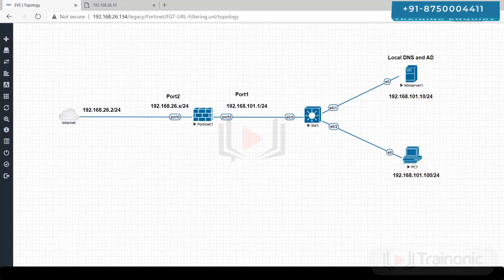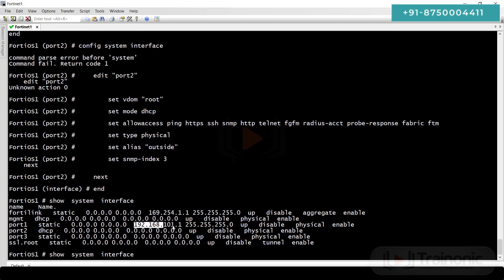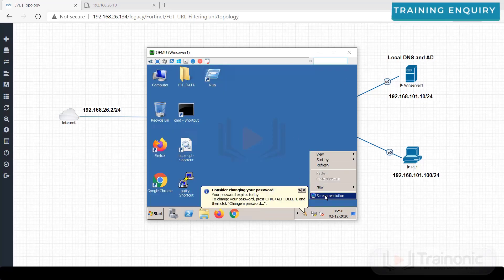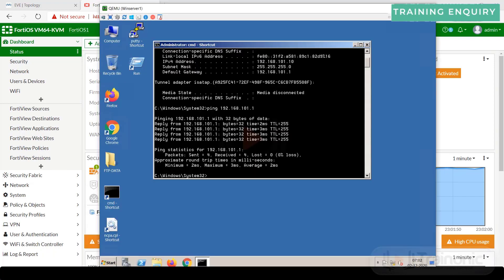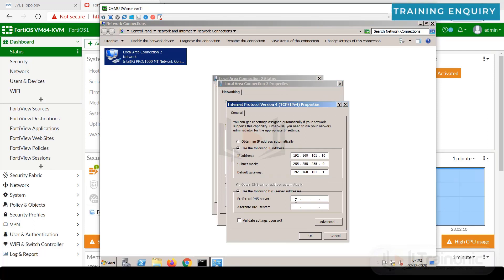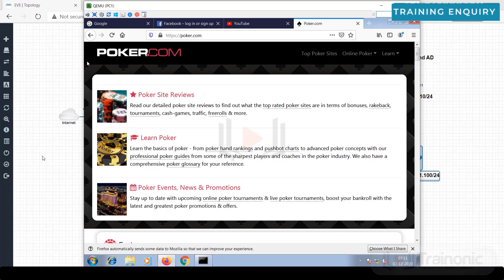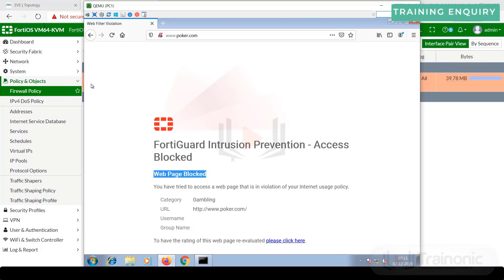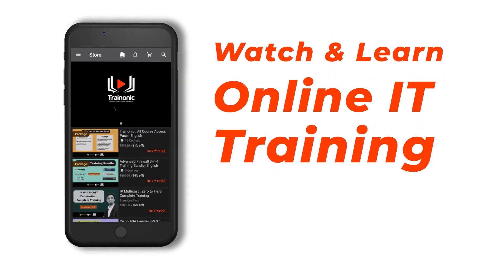How to Setup URL Filtering in Fortinet FortiGate Firewall -Web Filter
In this video, we have Explained How to Setup URL Filtering in Fortinet FortiGate Firewall. This concept is also known as Web Filter.

Join our CCNA, CCNP, CCIE, Network Security, Cyber Security, Cloud Computing, F5 Load Balancer, and other IT Training Programs.

✅ Join our Jobs and Placements Telegram and WhatsApp channels today to stay updated with the latest job openings and career prospects!

Start with a Free 🆓 Demo session today.  🔴 Chat with us on Whatsapp

Fortinet FortiGate Overview:

FortiGate NGFWs deliver industry-leading enterprise security for any edge at any scale with full visibility and threat protection. Organizations can weave security deep into the hybrid IT architecture and build security-driven networks to achieve:

* Ultra-fast security, end to end
* Consistent real-time defense with FortiGuard Services
* Excellent user experience with security processing units
* Operational efficiency and automated workflows

This Video is related to:
URL filter
Web Filter Lookup
fortinet url filtering
fortinet url filtering license
fortinet url filtering categories
fortinet url filtering test
fortinet url filtering https
fortinet web filtering
fortiguard web filtering categories
fortigate wildcard url filter
fortinet url filter exempt
fortinet web filter allow ip
fortigate web filter test
web filter in fortigate
fortinet web application filter
fortinet web filter block https
fortinet web filter block page
web filter fortiguard
web filter fortigate